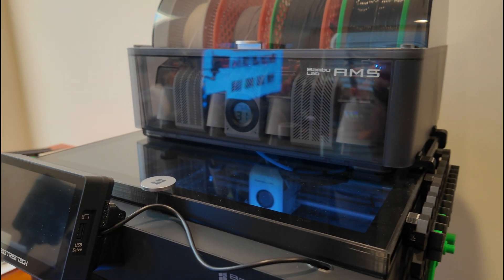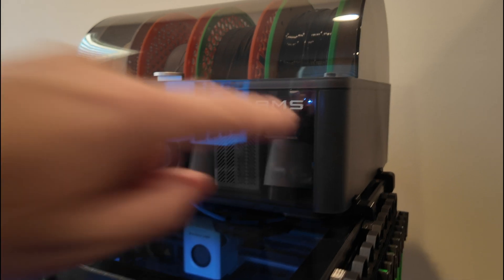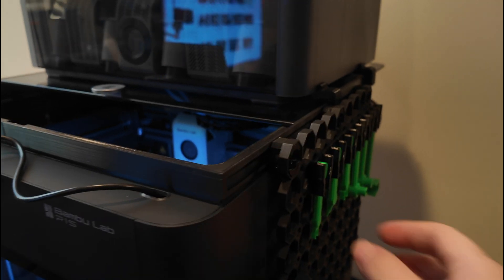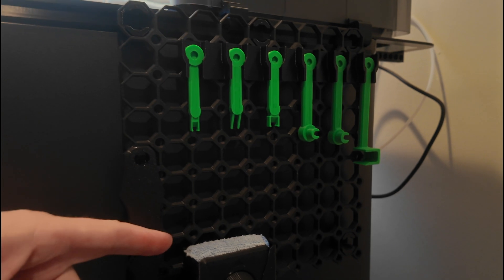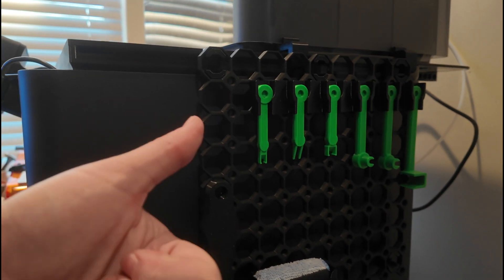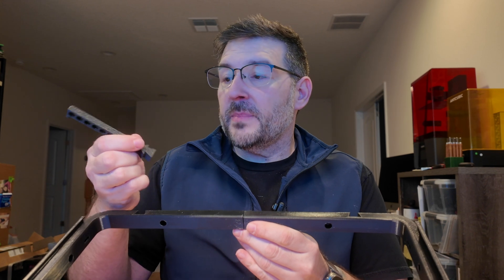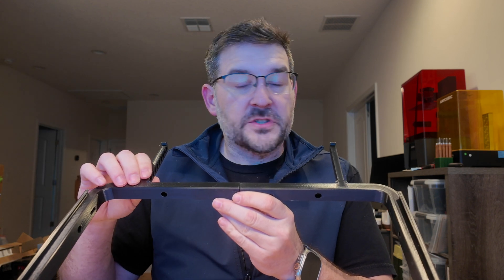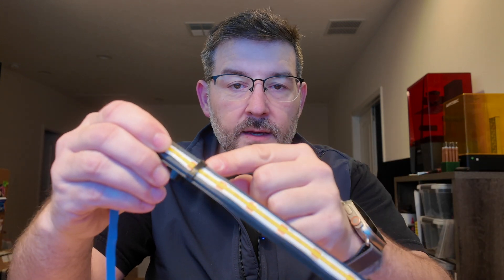Super Slim Riser: Elevate Your Bambu Lab P1S Without the Bulk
Slim AMS Riser with LED Lighting for Bambu Lab P1S - Install & Review!

In this video, we're installing and reviewing a slim AMS riser with integrated LED lighting designed specifically for the Bambu Lab P1S 3D printer. This mod not only raises your AMS for better filament management but also adds stylish LED lighting to illuminate your prints! We'll cover the installation process step-by-step, discuss the benefits and drawbacks, and show you how it looks in action.

Whether you're looking to improve your Bambu Lab P1S setup or just want to add some flair, this video is for you!